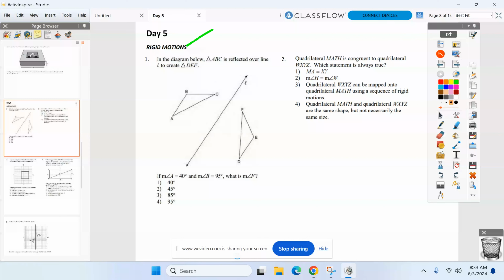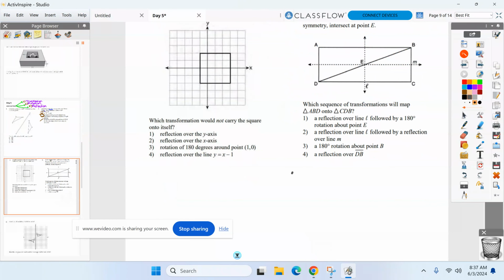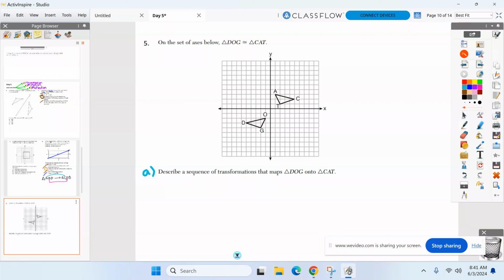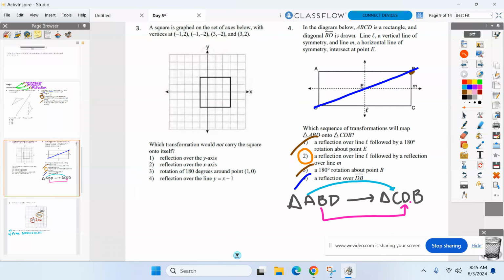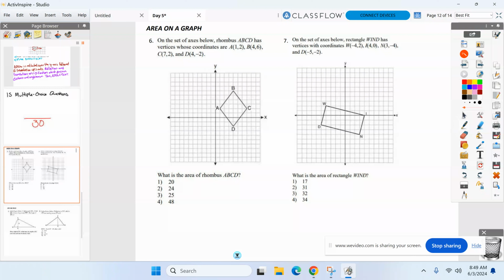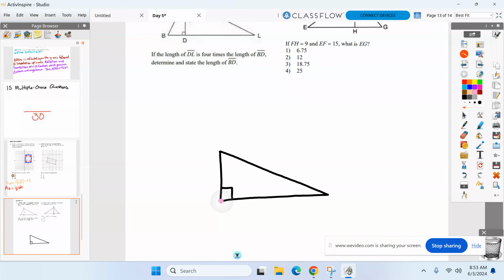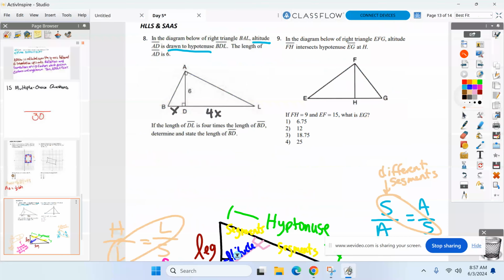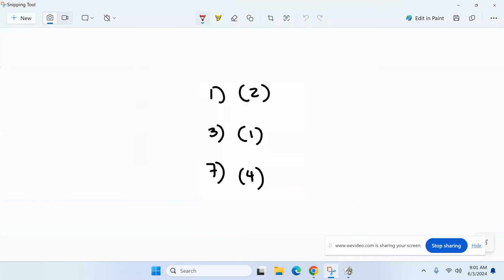Geometry AB June 3rd - Regents Review Day 5